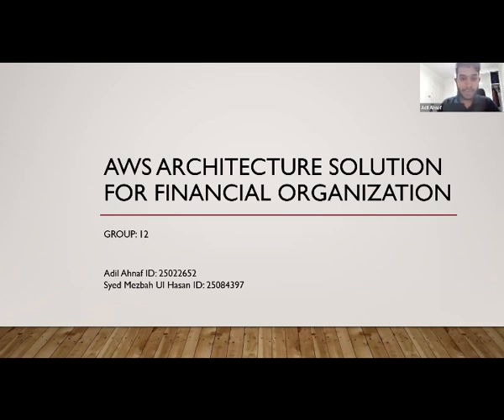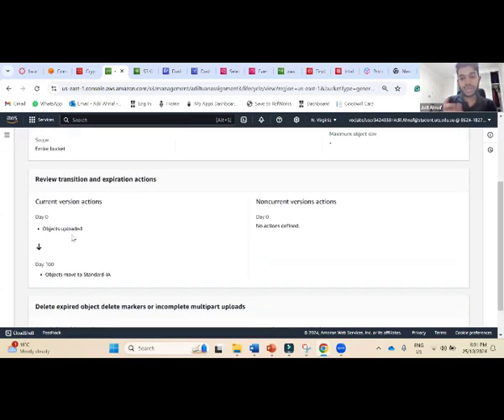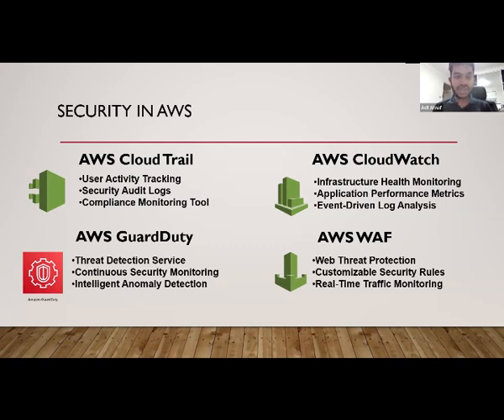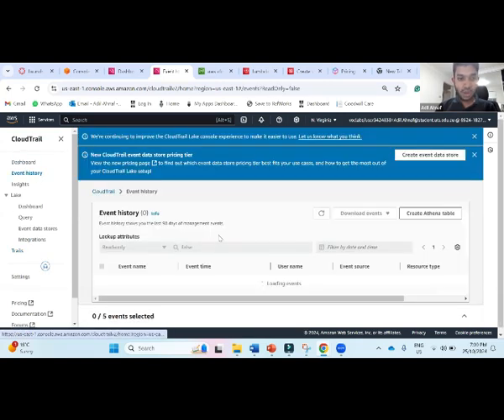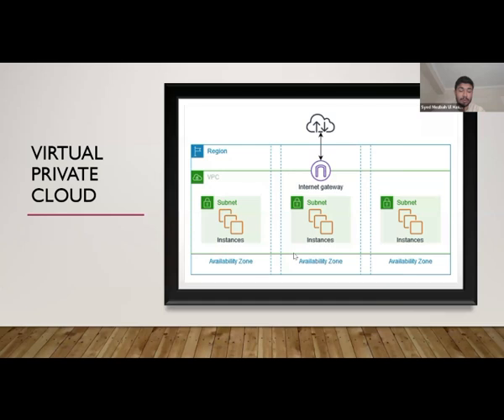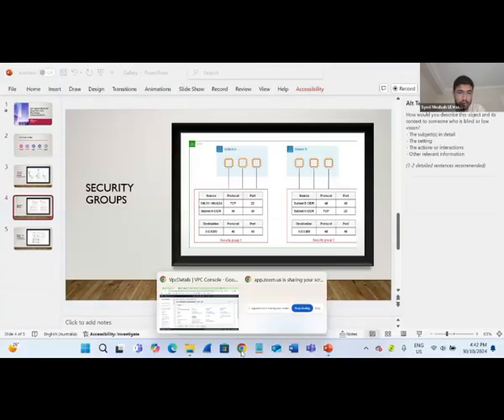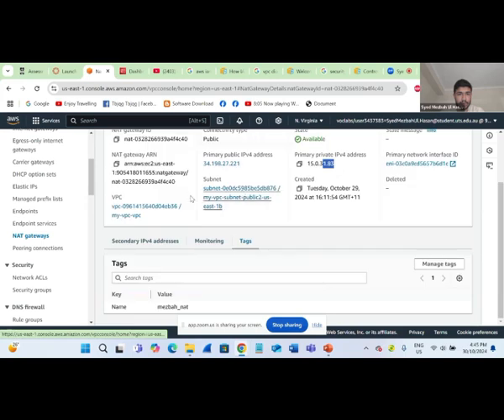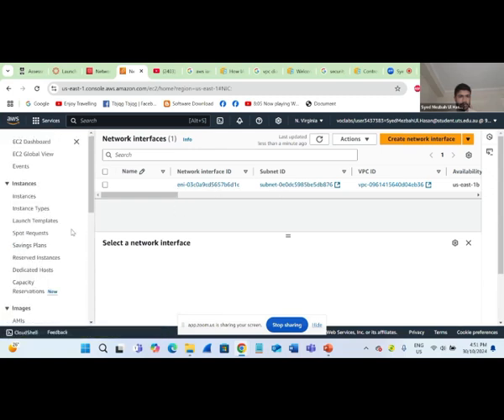Group 12 Cloud Security